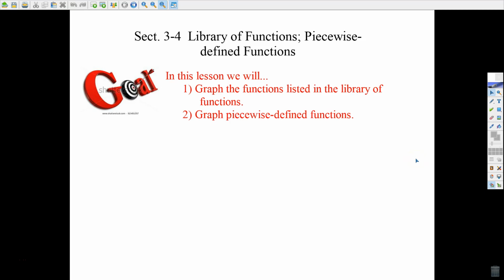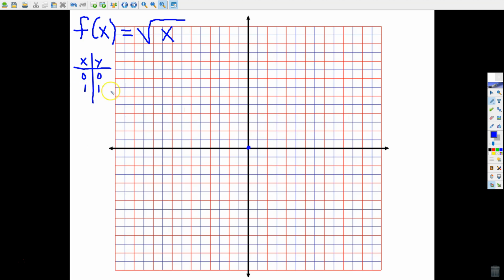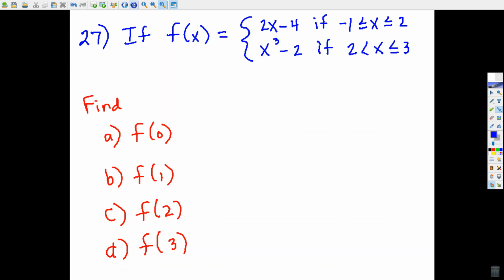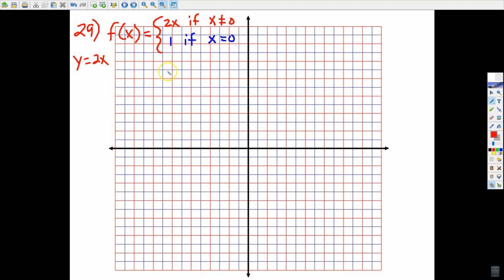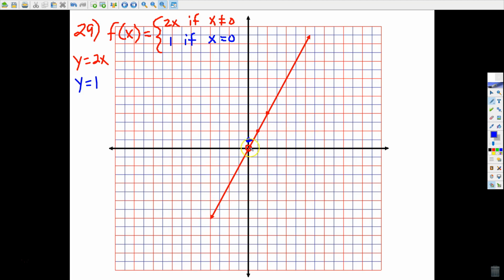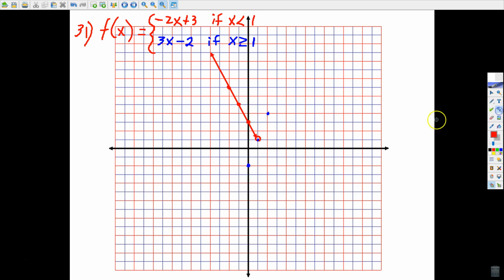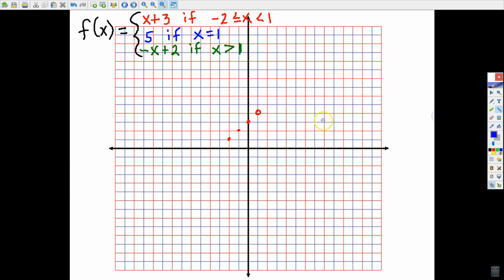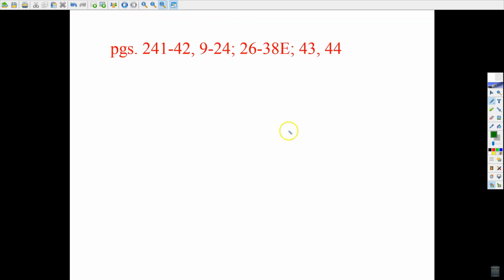Alg 3 Sect 3 4 notes